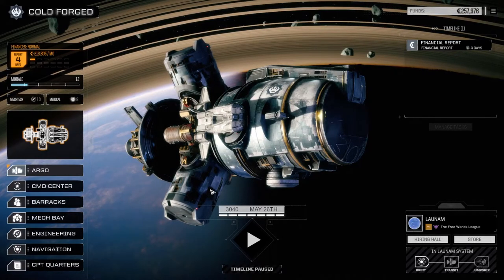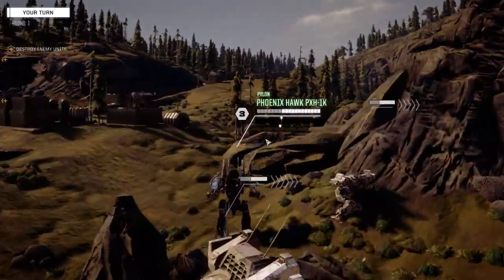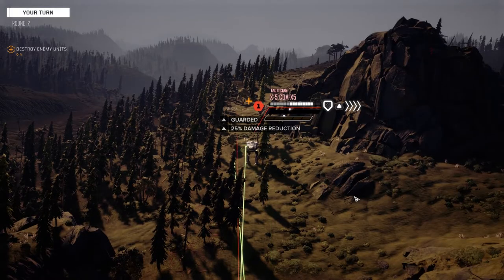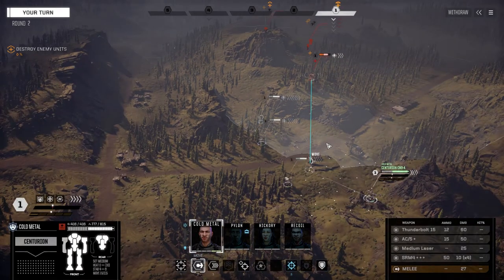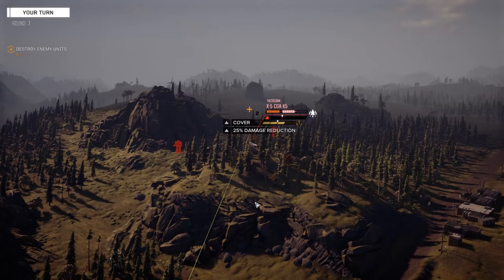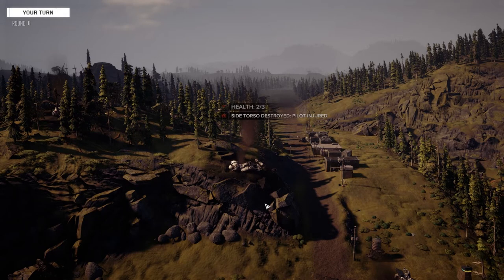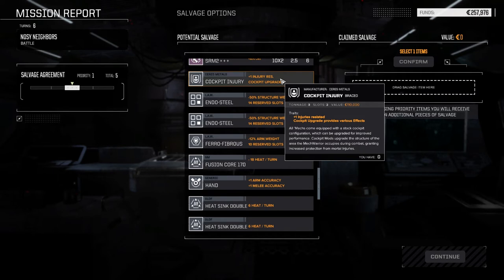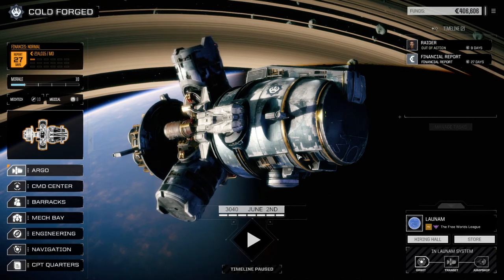Roguetech - COLD FORGED - Ep10